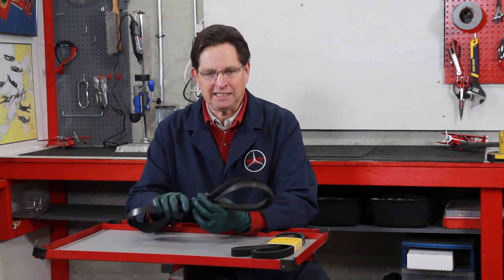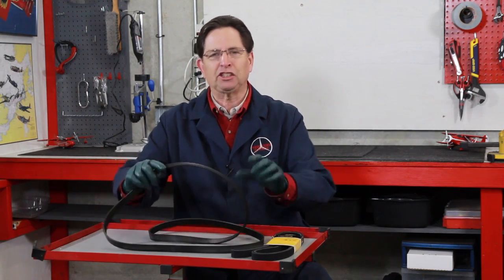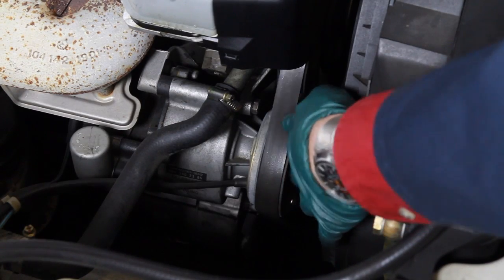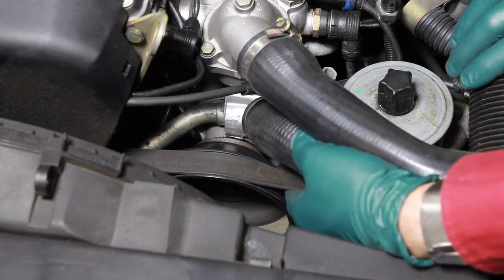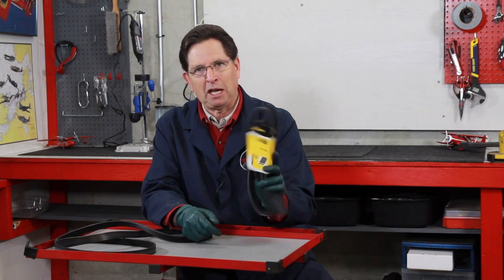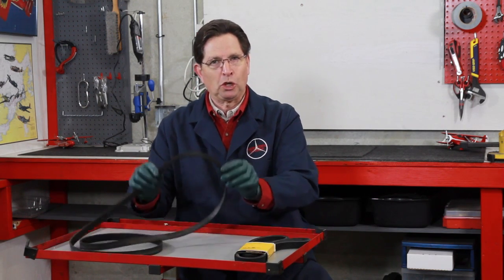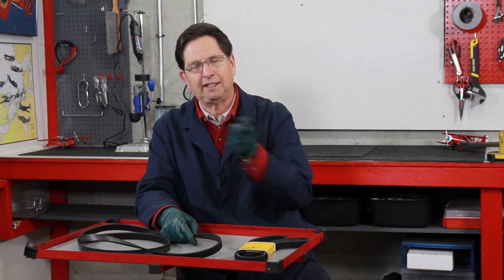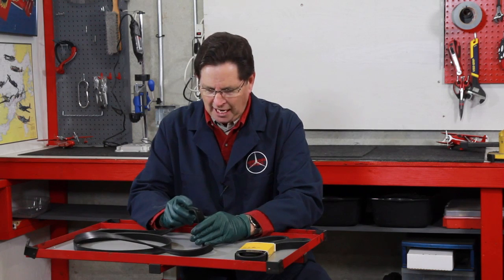Serpentine Belt Inspection by Kent Bergsma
Kent shows you how to properly inspect a serpentine belt.  These do wear out over time but you should always replace it at the first sign of deterioration. Replacement instructions are not included in this video. This applies to may different Mercedes Benz and other cars as well.